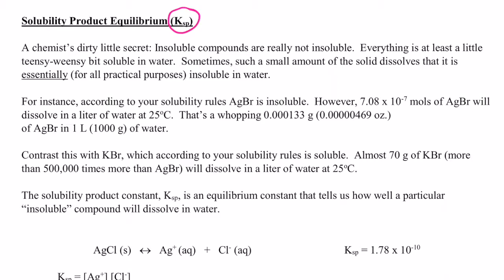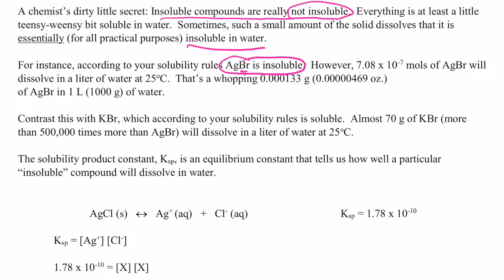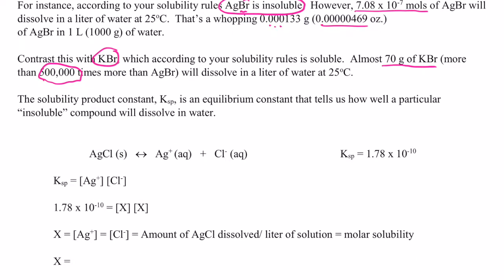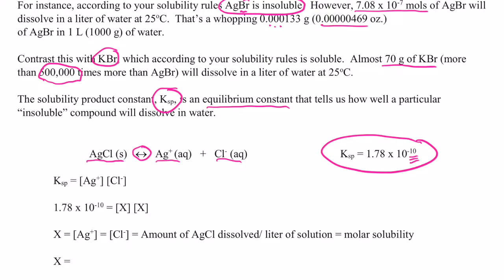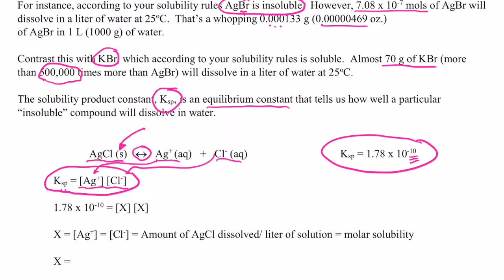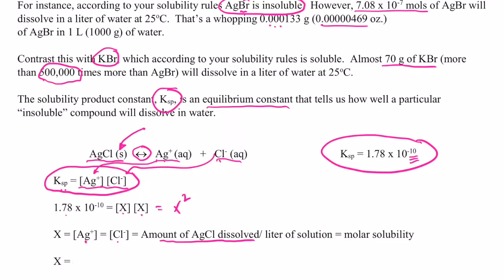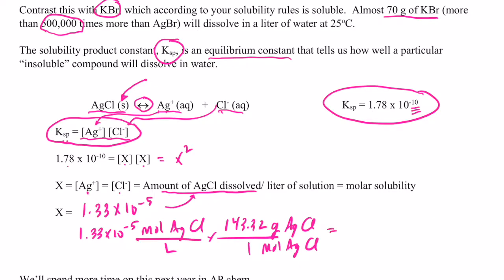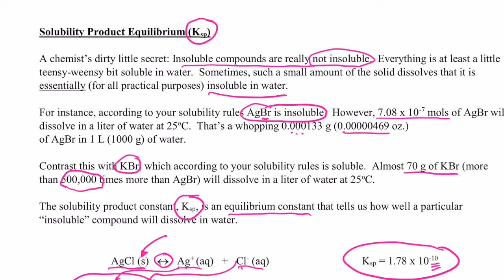Chemical Equilibirum Part 6: Ksp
Solubility product constant Ksp is discussed.  We find an equilibrium expression and solve for molar solubility of AgCl